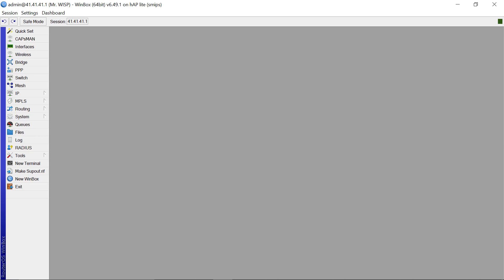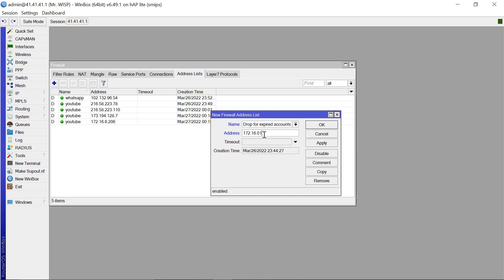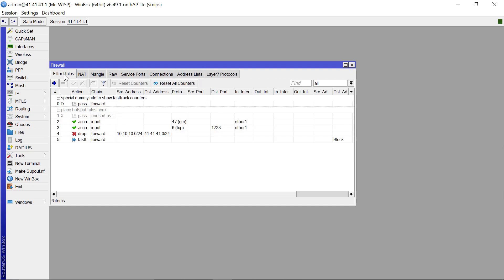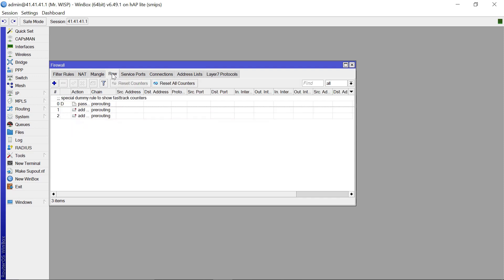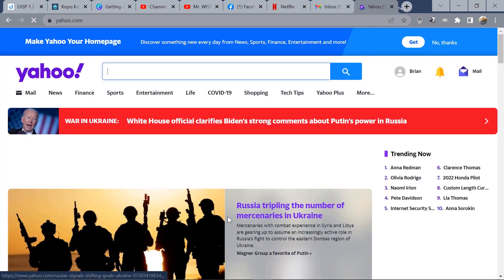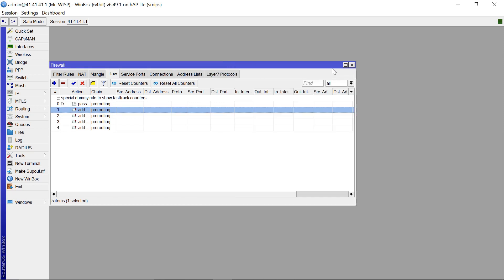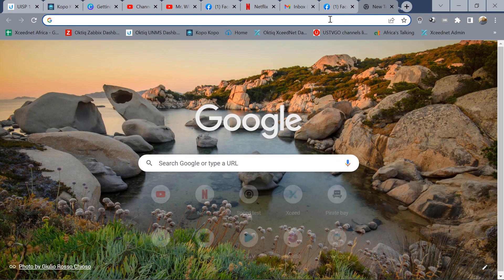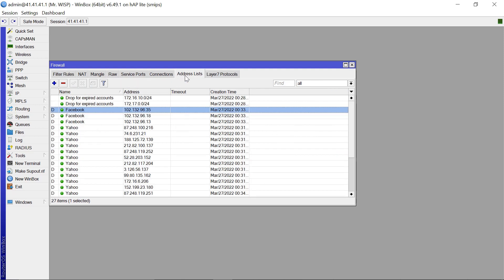Address List. How to create an address list, how to auto generate an address list using RAW.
In this video, I take you through how to create an address list in MikroTik, and also how to auto generate an address list using RAW. What is an address list? These are IP address grouped together under a common name, then Firewall filter, mangle and NAT facilities can then use those address lists to match packets against them.